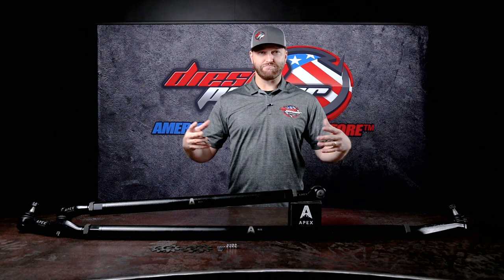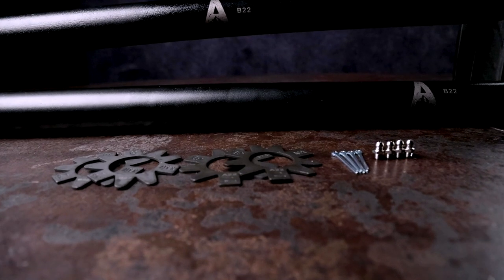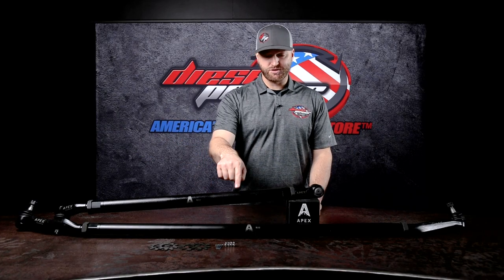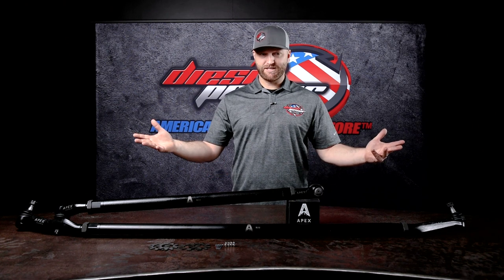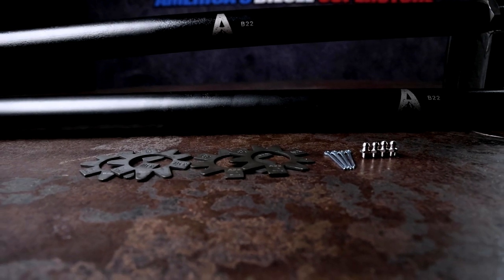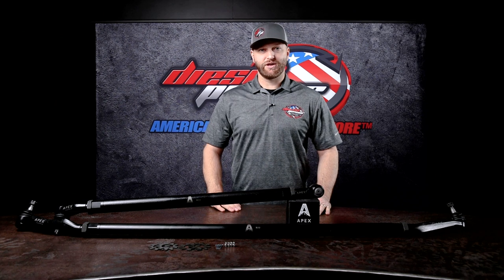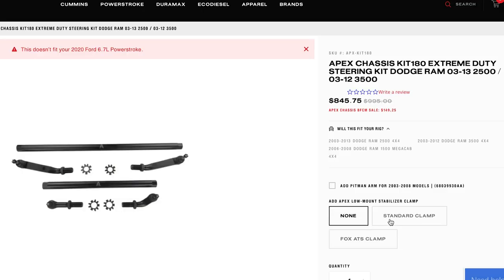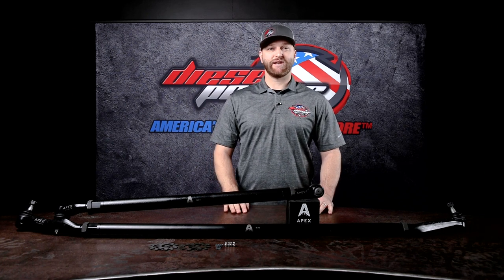Diesel Talk | Apex Chassis KIT180 Extreme Duty Steering 03-13 Ram 2500 / 03-12 Ram 3500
Ram trucks have been plagued with front-end issues for decades. Apex Chassis started from scratch and made the strongest, most comprehensive bolt-in T-Style steering kit on the market. Nothing was overlooked, from the forged rod end housings to threaded zerk fittings, Apex has the end user in mind. This kit is THE answer for your 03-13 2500 & 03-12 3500 Ram truck.

Presented By Diesel Power Products💪

​​​Talk To A Diesel Expert:
LIVE CHAT: Dieselpowerproducts.com